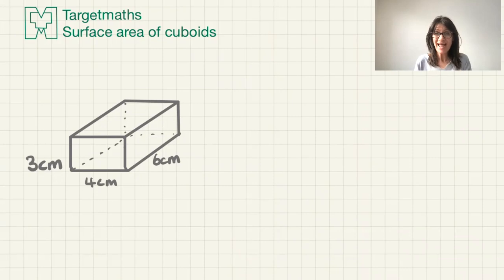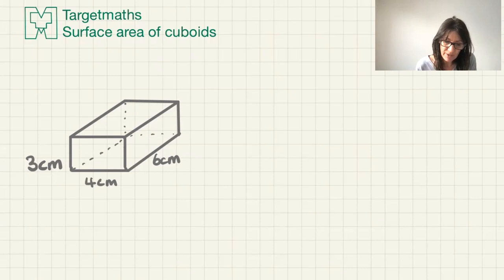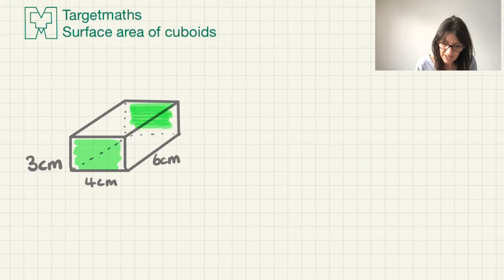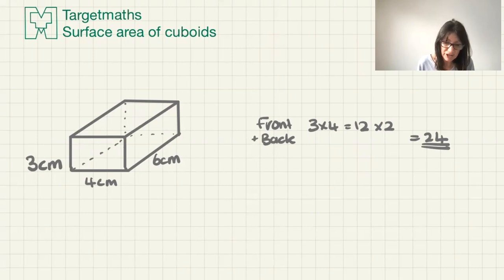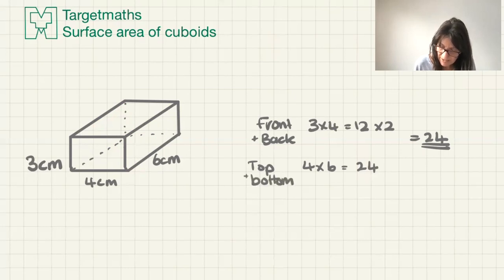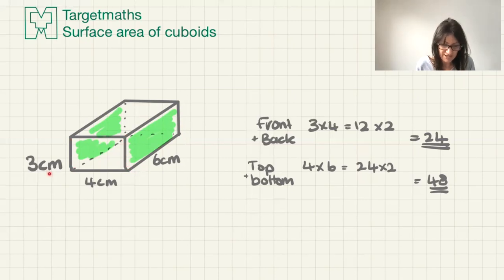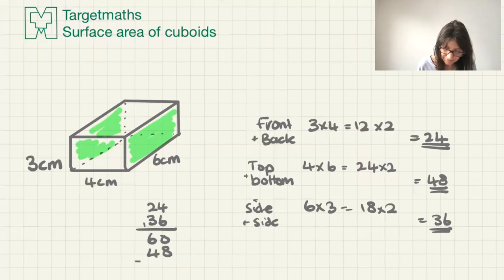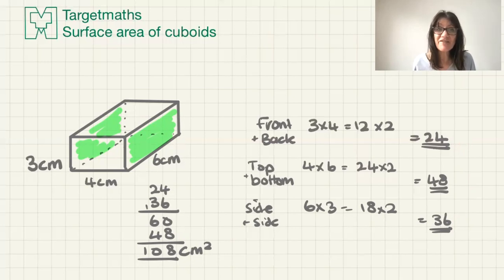HOW TO FIND THE SURFACE AREA OF CUBOIDS | MATHS TUTORIAL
In this video we look at finding the surface area of a cuboid.  Suitable for KS3 and GCSE study. Follow the link for some practise questions